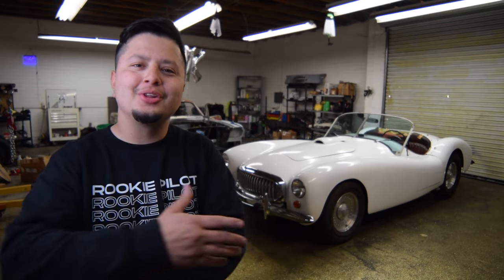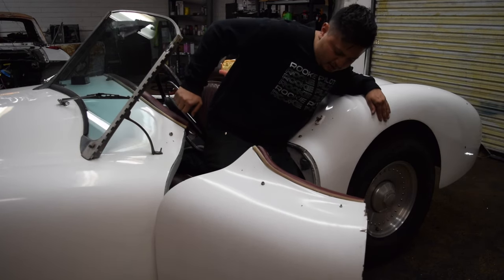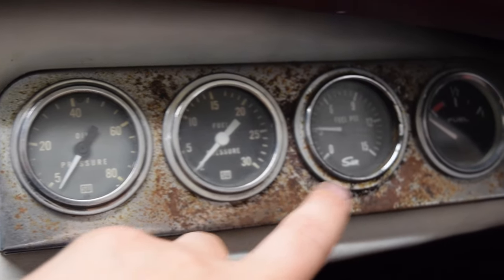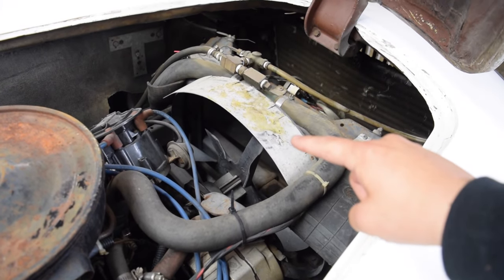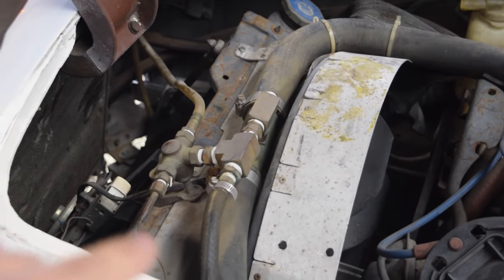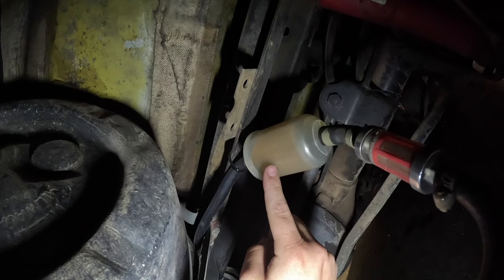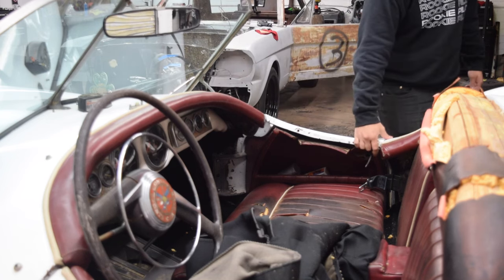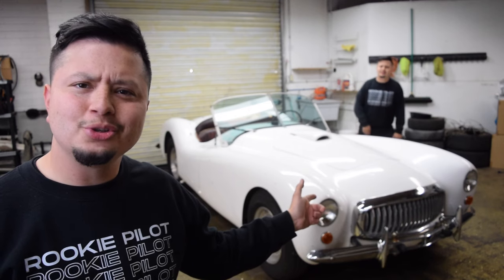The Vintage Race Car You Didn't Know Existed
Some people have also asked if I have a wishlist, so here you go!

Angel Robles
1501 S Cherrybell Strav